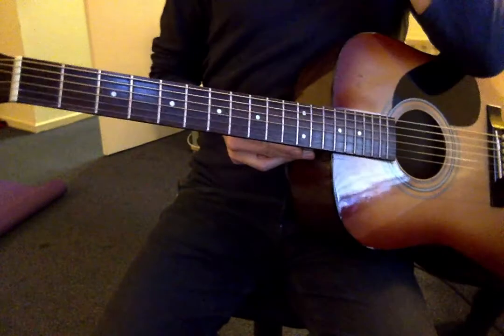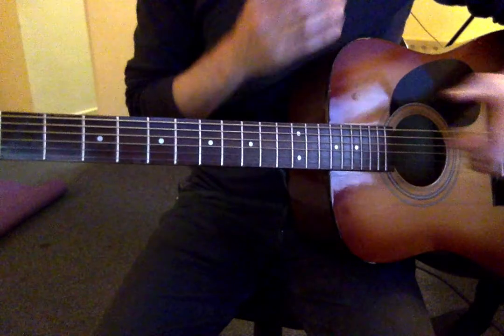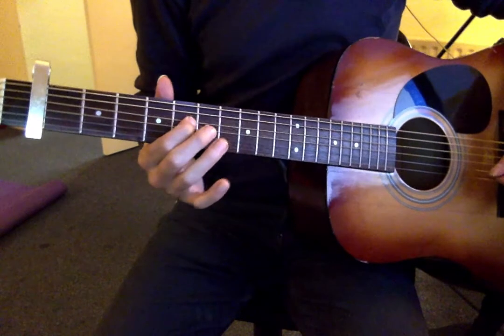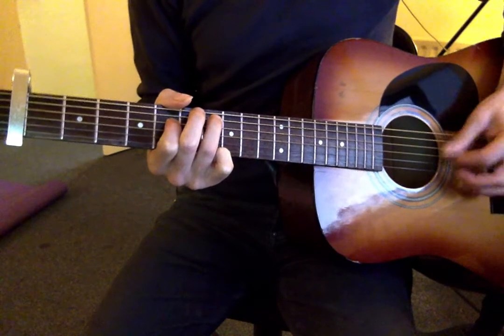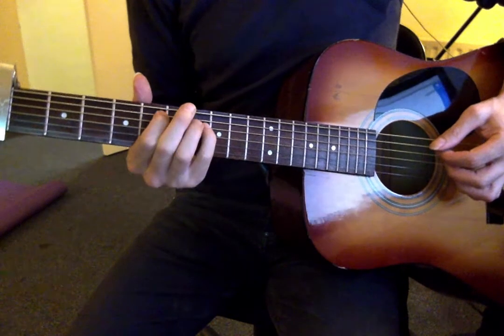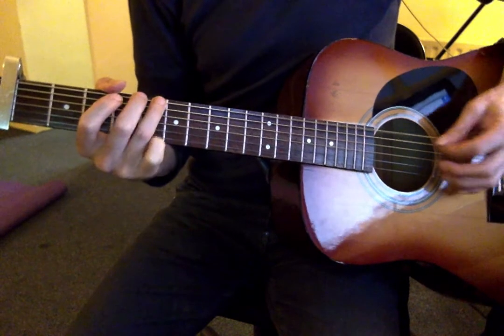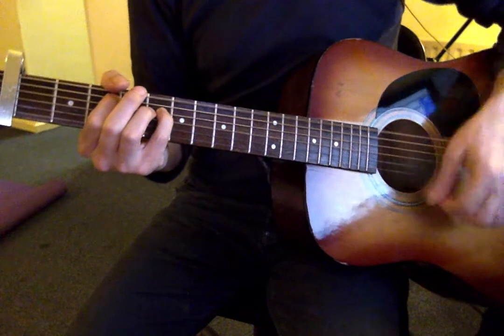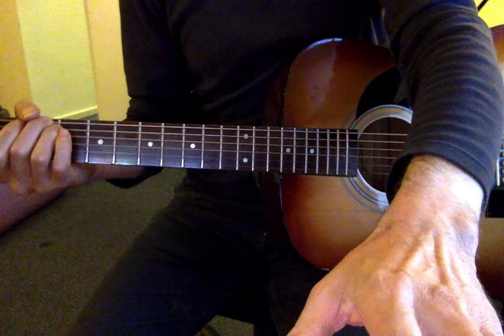Goo Goo Dolls Slide; guitar lesson 1